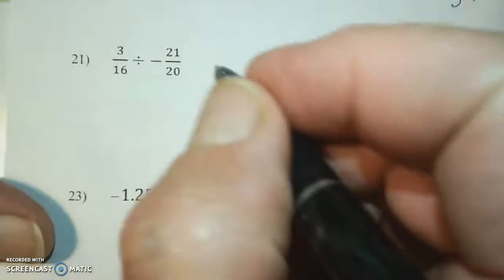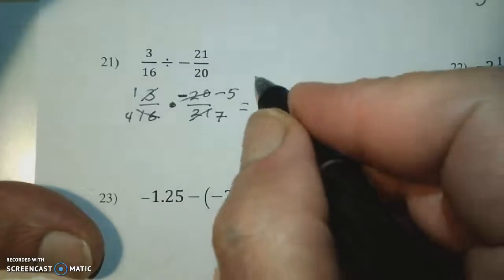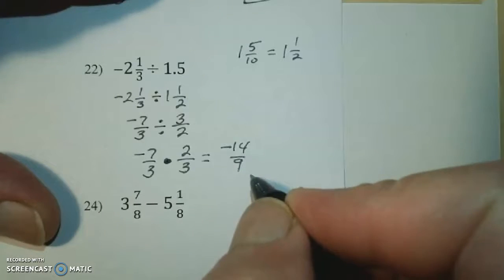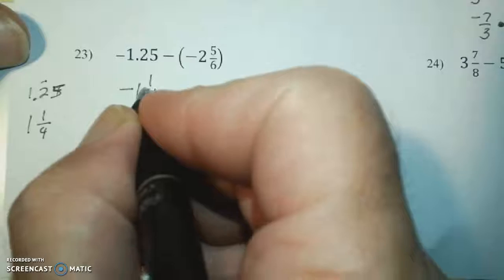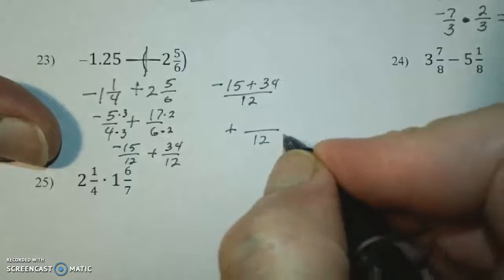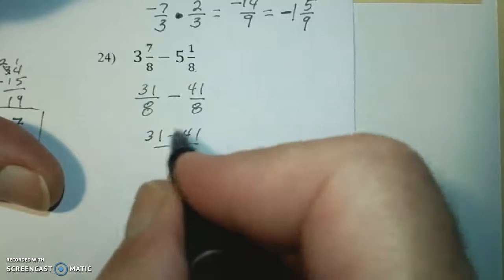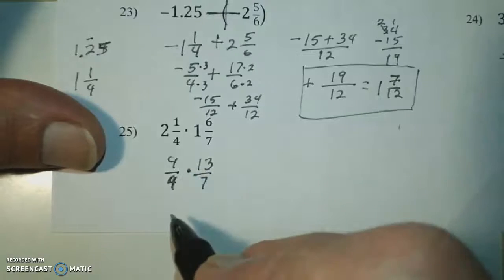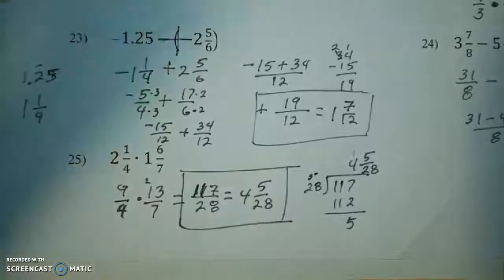Study Guide #21-25